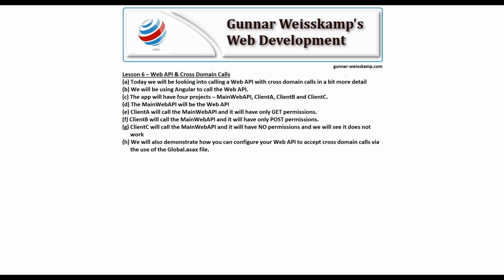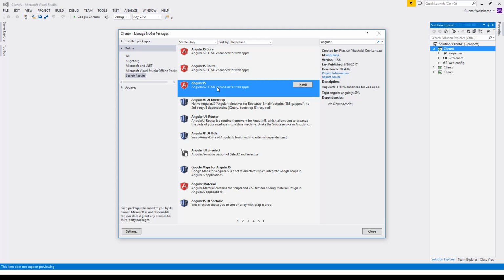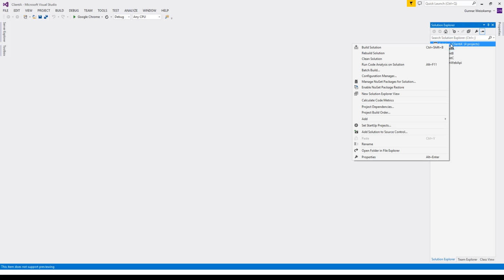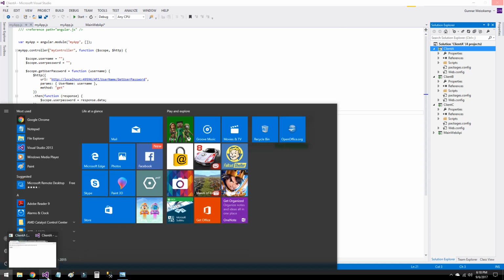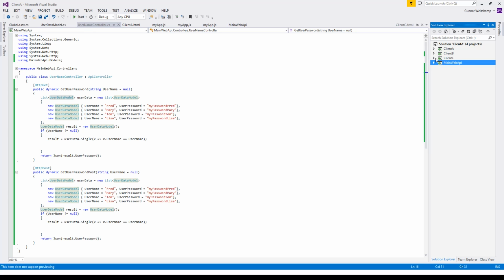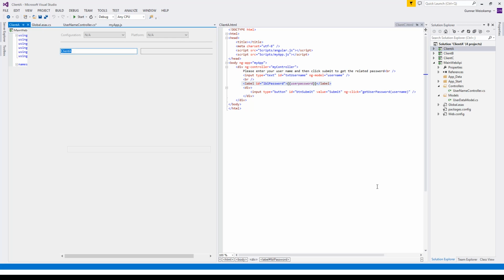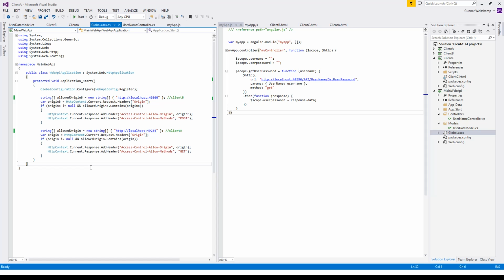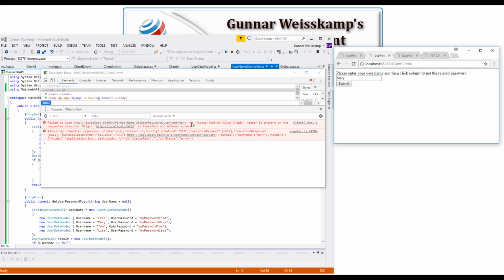Lesson 6 – Web API & Cross Domain Calls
Today we will be looking into calling a Web API with cross domain calls in a bit more detail